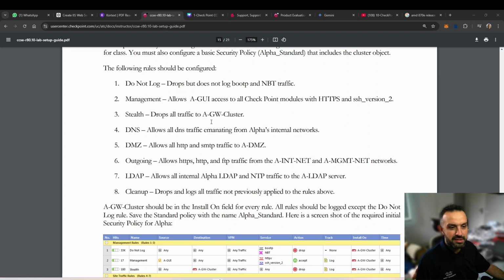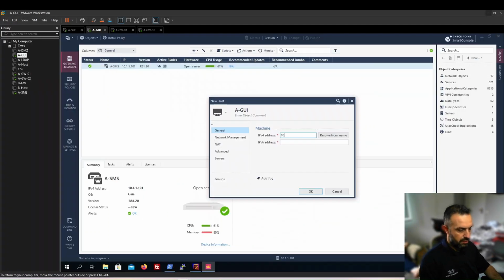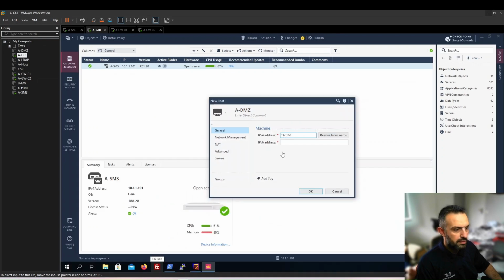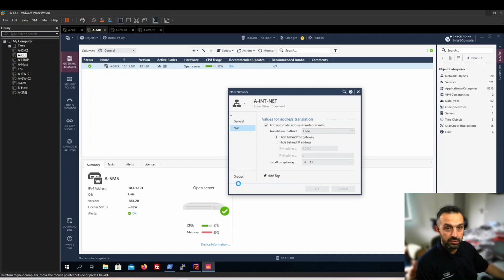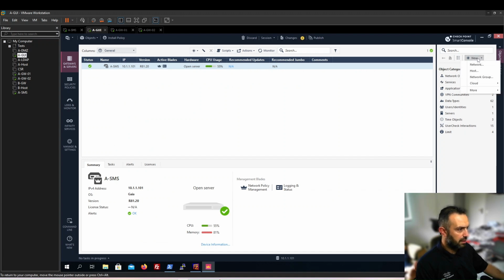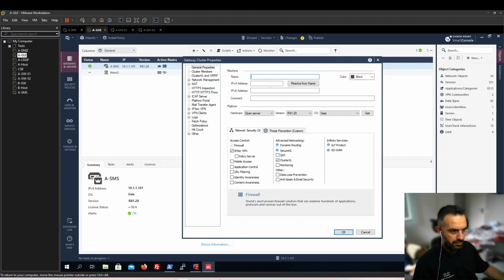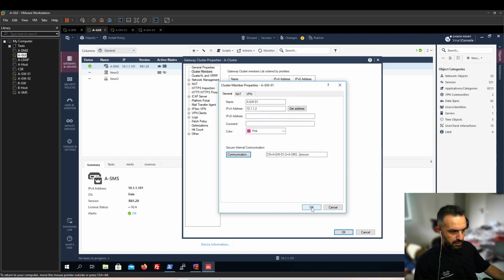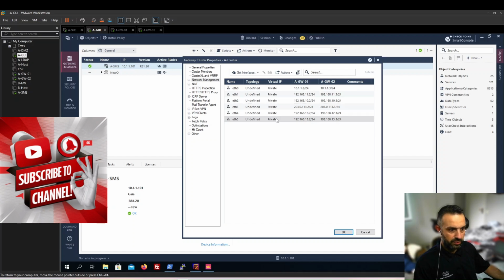12-CheckPoint Firewall CCSA-Creating a cluster and adding objects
In this video, we'll dive into the practical aspects of setting up a cluster in Check Point Firewall and adding necessary objects. This step-by-step guide will walk you through the process of configuring a cluster, including the key considerations and settings needed to ensure a smooth and efficient setup. Whether you're preparing for your CCSA certification or just looking to enhance your Check Point firewall skills, this tutorial will provide valuable insights and practical knowledge.

Topics Covered:

- Overview of cluster creation in Check Point Firewall
- Detailed steps for adding objects to your cluster
- Common configurations and best practices